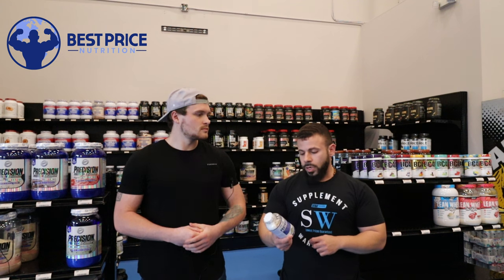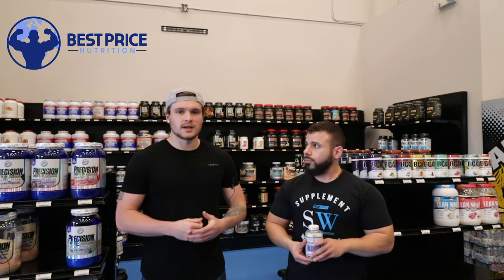Hi Tech Pharmaceuticals Protropin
Hi Tech Pharmaceuticals Protropin is a powerful HGH releaser that will help boost natural Human Growth Hormone Levels. Protropin may also help to increase the quality of sleep and promote overall muscle recovery. Watch this video to find out more information as Edwin and Jordan go more into depth about Hi Tech Pharmaceuticals Protropin!